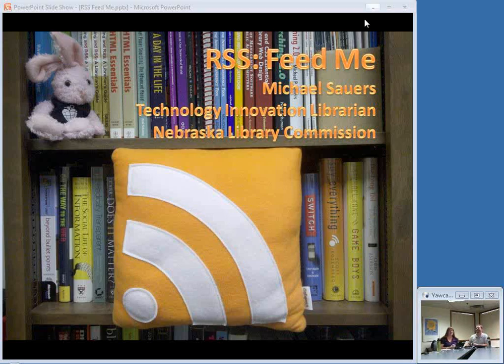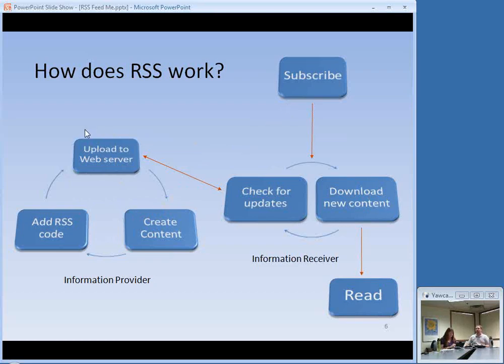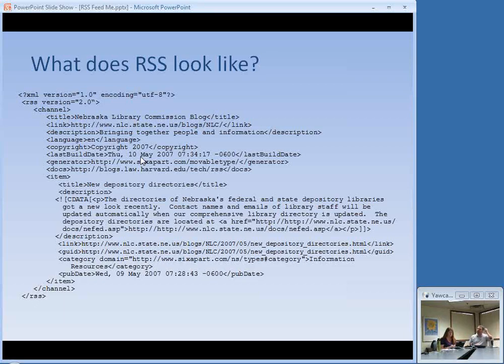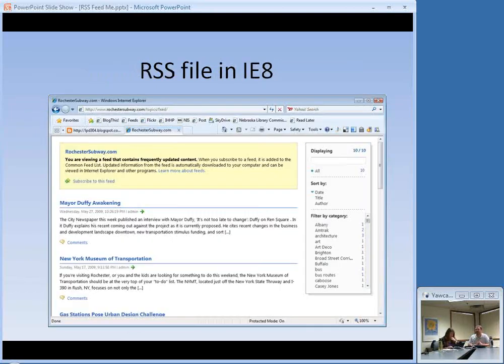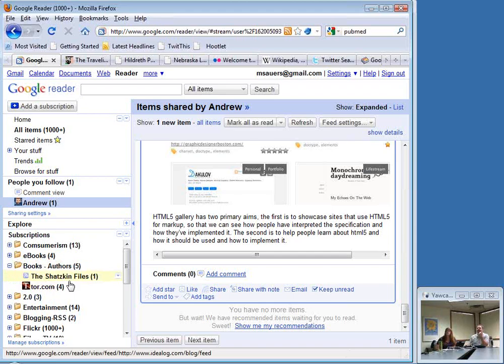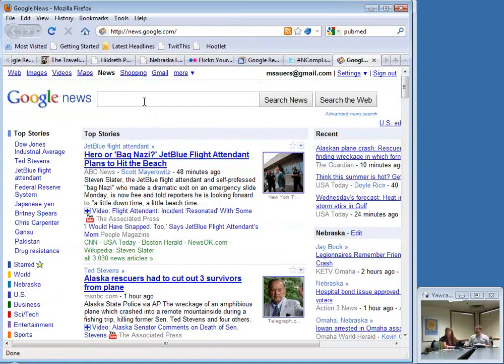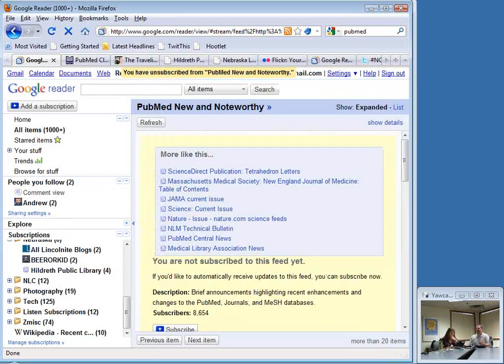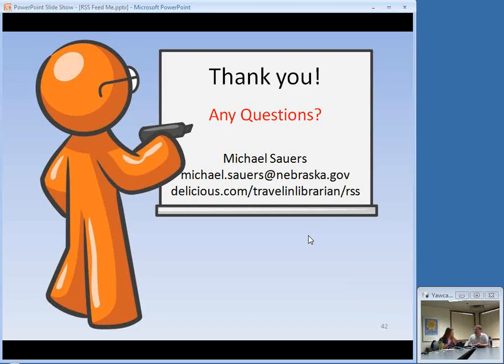NCompass Live: RSS: Feed Me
Keeping up will all of the new (such as blogs & Twitter) along with the old (such as search results and news items) information resources can be difficult these days. However, with RSS you can receive feeds of new material from many different locations into one easy-to-use Web site or program. In this NCompass Live session, our Technology Innovation Librarian, Michael Sauers, will give an overview of why and how you can use RSS to receive timely information with a minimum of effort.